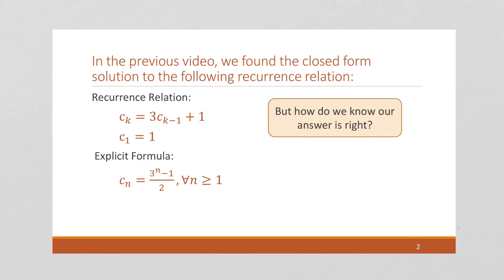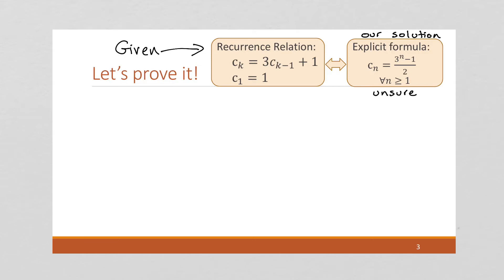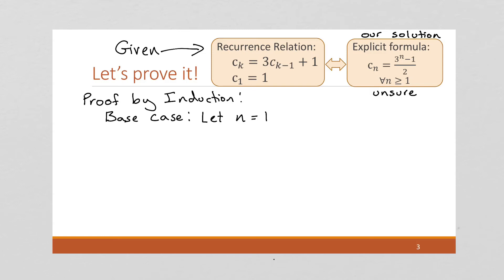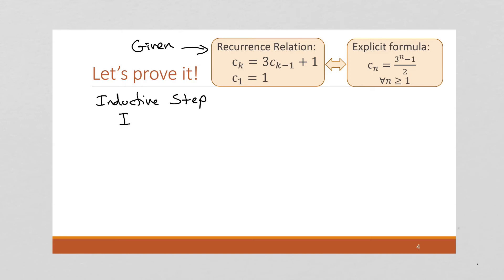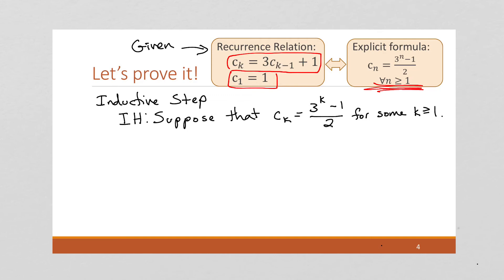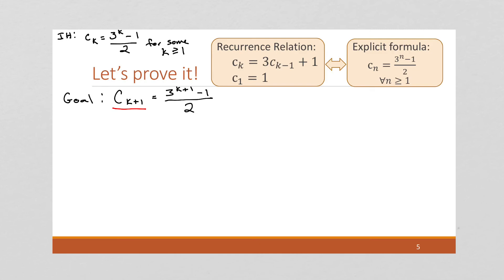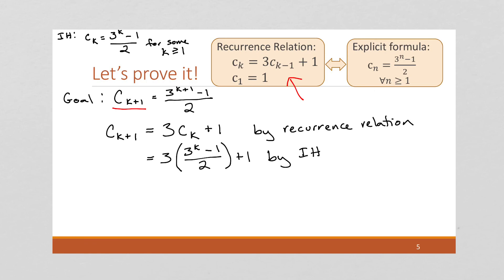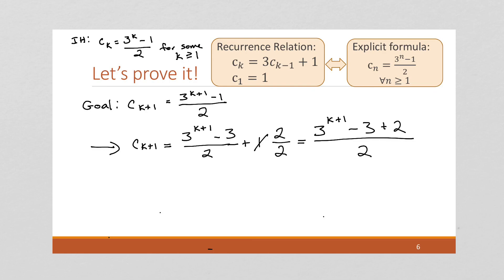M7 V5 Proving Recurrence Relation Solutions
Discrete Mathematics
Module 7 - Recursion and Strong Induction
Video 5 - Proving Recurrence Relation Solutions